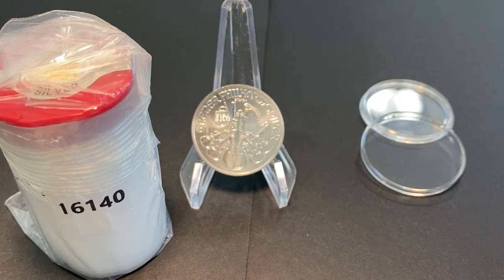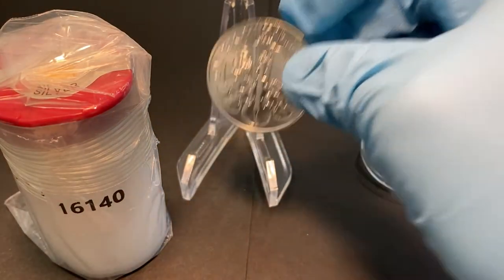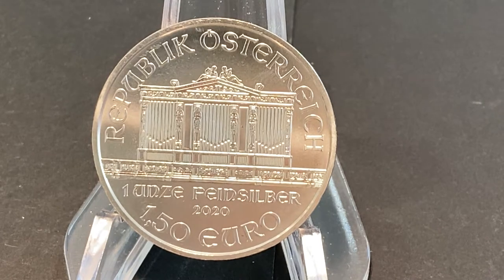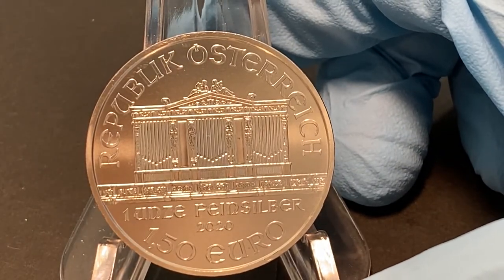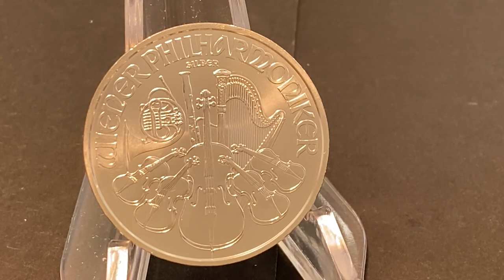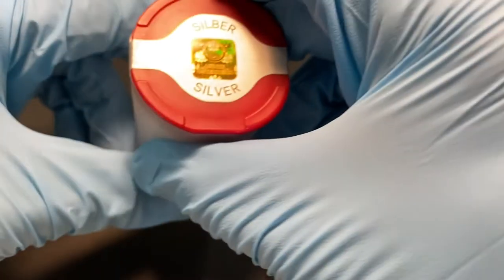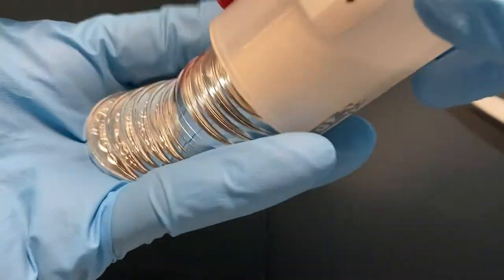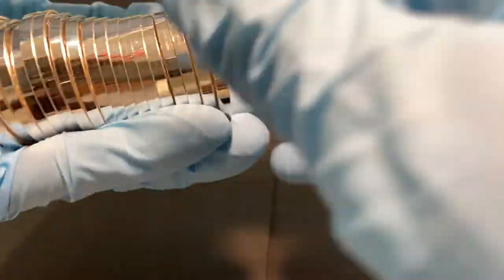20 Roll of 2022 Philharmonic silver coins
Austrian Philharmonic Coins were first produced as gold coins in 1989 , with more fractional sizes added in the 90"s. The silver version was first release in 2008 , with platinum following in 2016. These coin pay respect to the world - famous Vienna Philharmonic Orchestra , established in 1842 . To this day , the Wiener Philharmonic continues to be one of the most respected orchestral ensembles in the world . Based at a prestigious Viennese concert hall named the Musikverein .             THE OBVERSE of the coin features the beautifully designed  Musikverein Pipe Organ , located in Golden Hall . This Organ is the fourth version to be installed inside the concert hall since 1870 .         THE REVERSE of the coin , designed by engraver Thomas  , showcase an array of musical instruments : the Vienna Horn , Harp , and Bassoon , as well as cello centered between four violins .                                                                                                                                                                                     Contains .999 fine silver with a weight of 1 troy OZ  ,  Struct by the Austrian Mint  , Brilliant Uncirculated Condition ,  Face value of 1.5 Euros    ,  Smooth Edges .